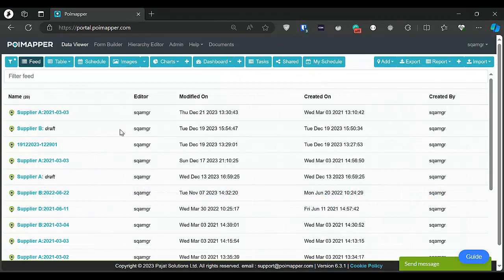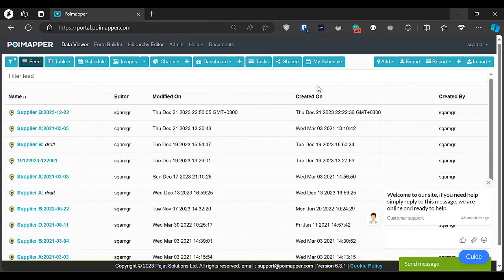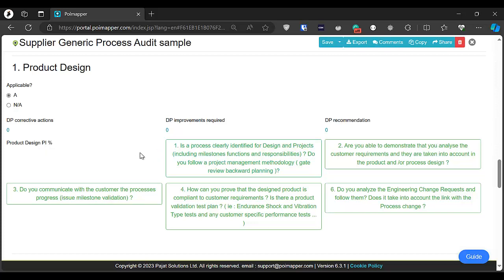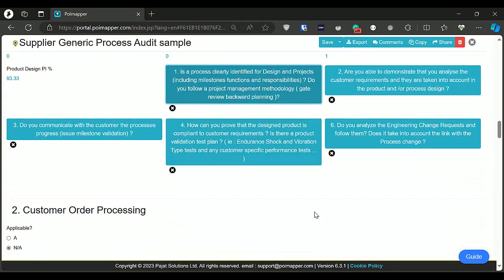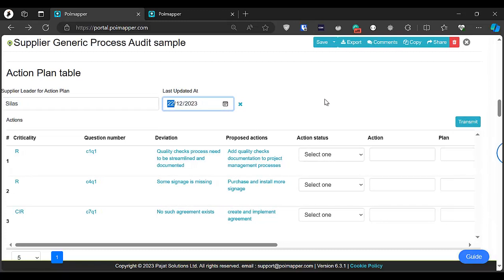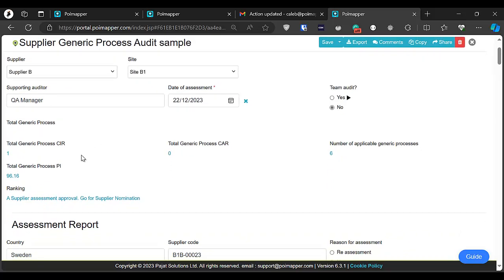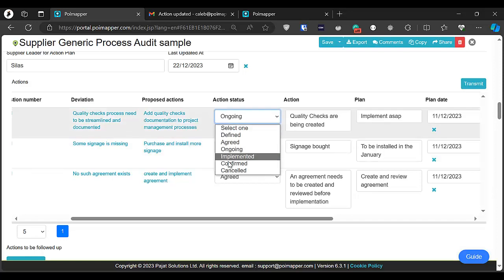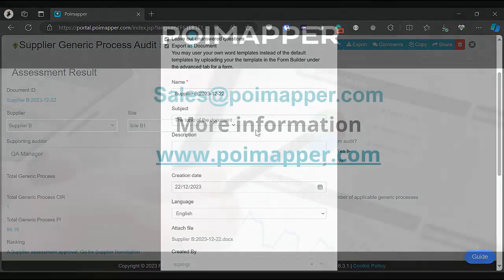Digital Supplier Audits Checklist example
Demonstrated how a digital supplier audit checklist can be used, including answering audit questions, calculating score, assigning actions and how suppliers can report actions plans and status.